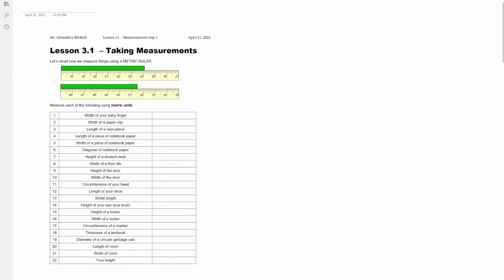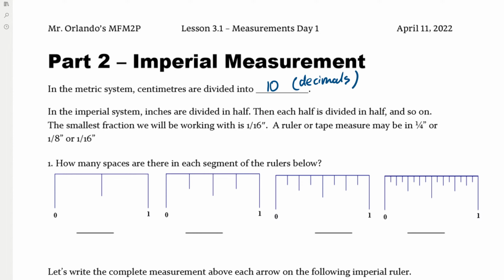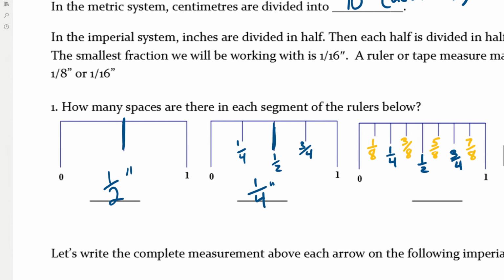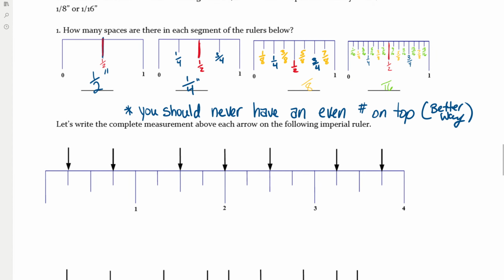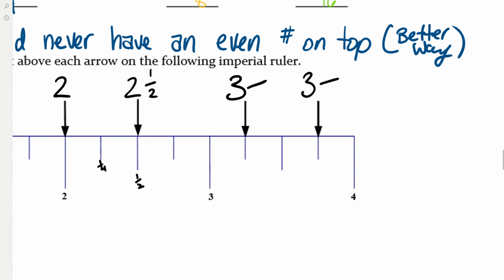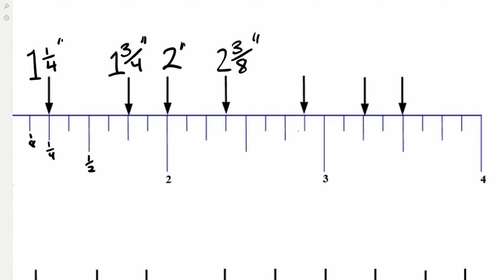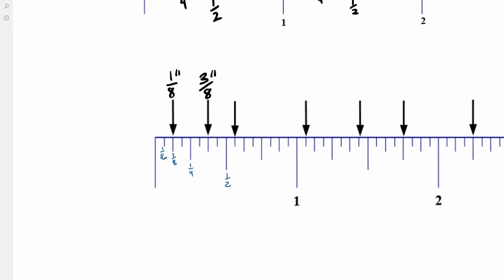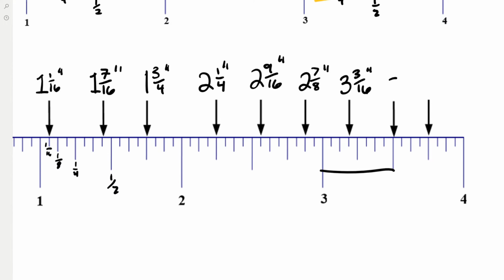MEL 4E lesson 3.1 - Taking Measurement